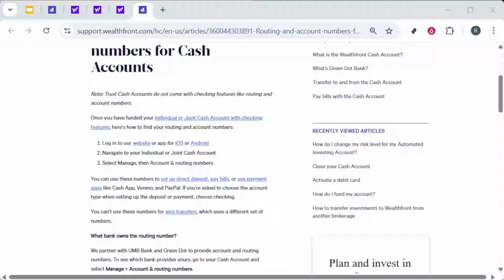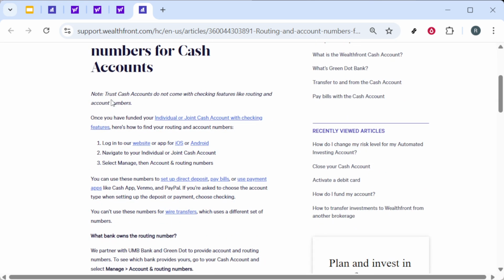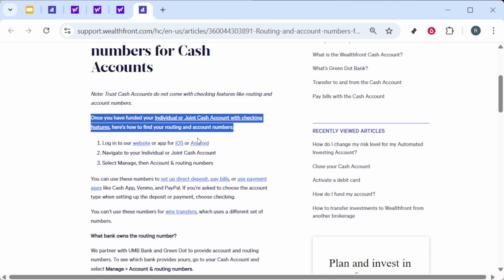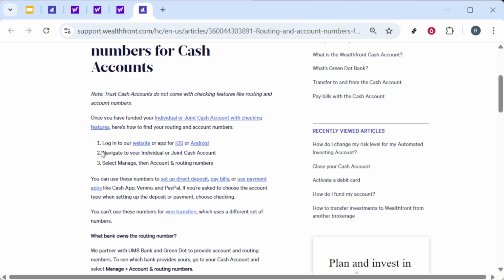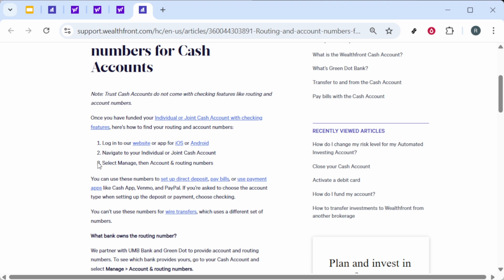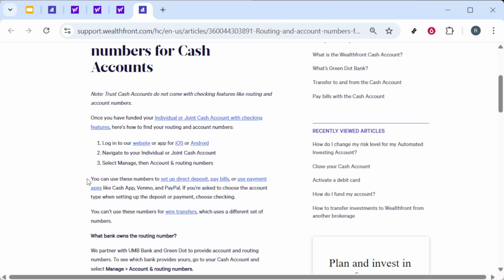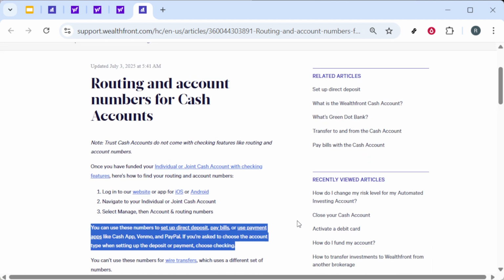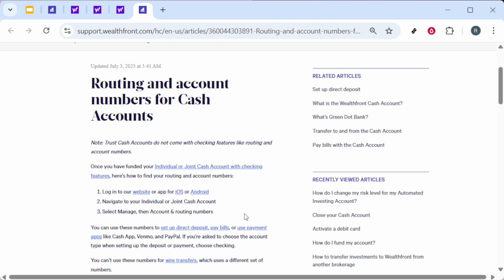How to Find Your Wealthfront Routing Number | Step-by-Step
Your routing number is essential for deposits or payroll setups. Wealthfront allows quick access through the app. Make sure to copy it accurately. Follow these simple steps:
🔍 Locate in seconds:

🏦 ➤ Open Wealthfront app
💳 ➤ Select your Cash account
ℹ️ ➤ Tap “Account Details”
📄 ➤ Copy routing & account numbers
📬 ➤ Use for transfers or direct deposit